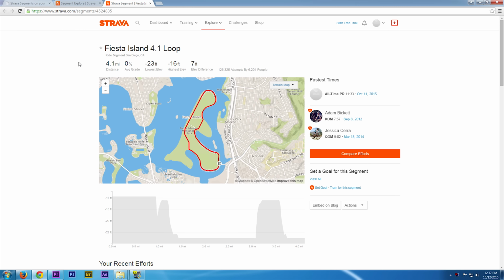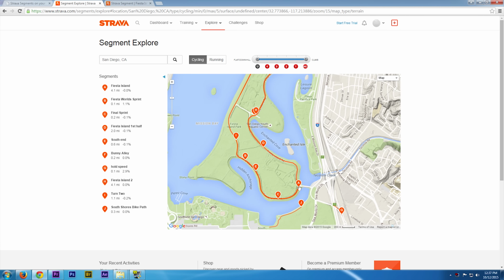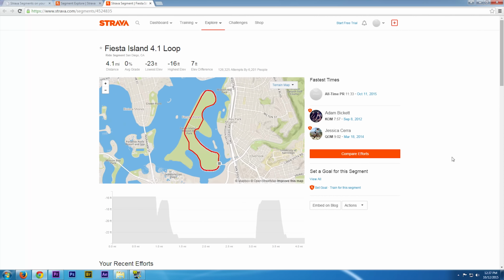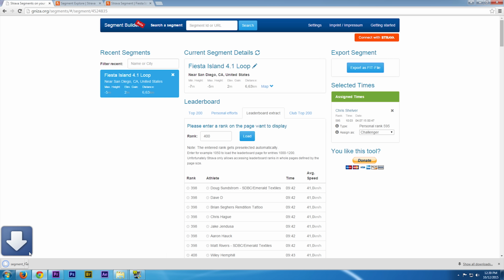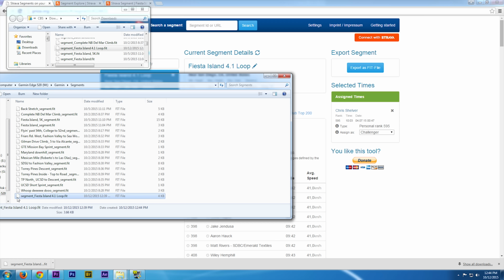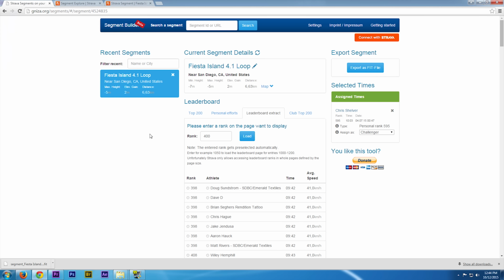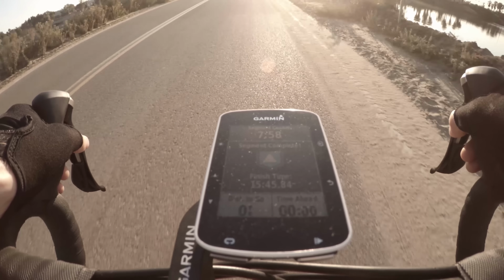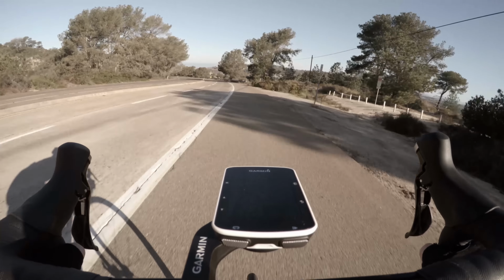Garmin Edge 520 Live Segments for Free